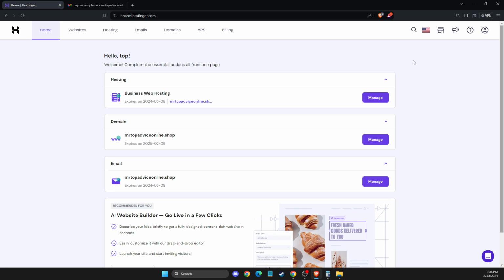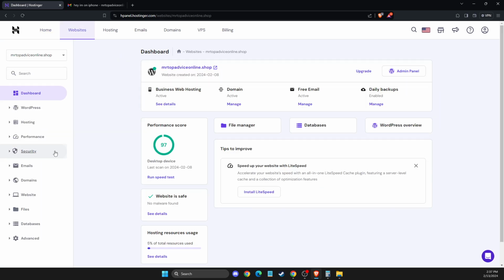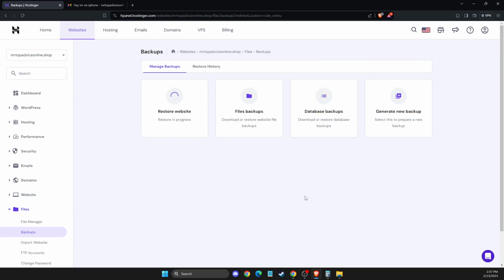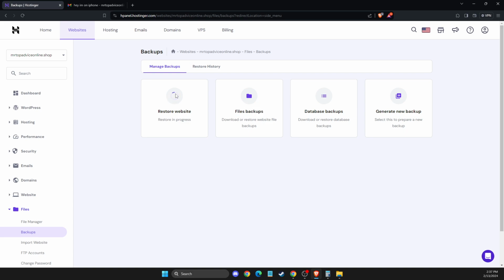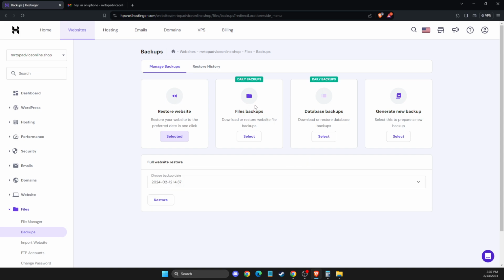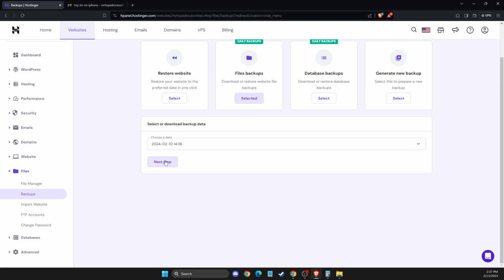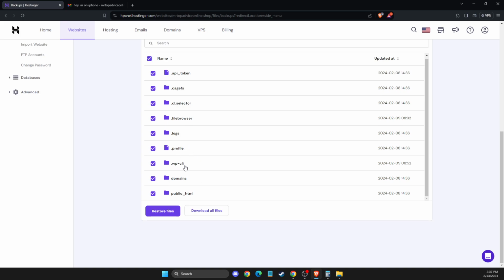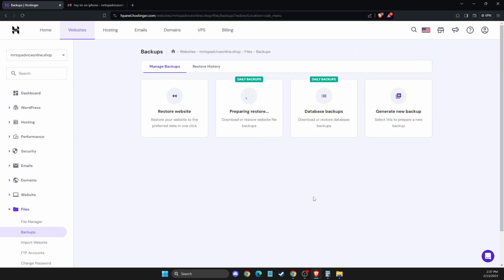How To Restore WordPress Website From Backup In Hostinger - Full Guide 2024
In this video I will show you How To Restore WordPress Website From Backup In Hostinger It's really easy and it will take you less than a minute to do so!